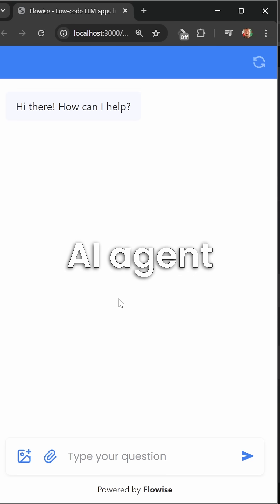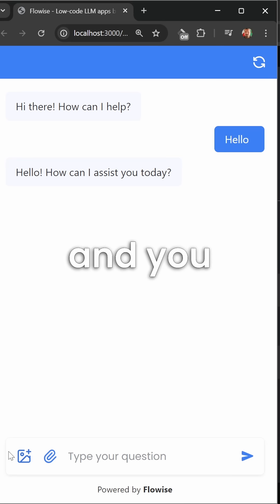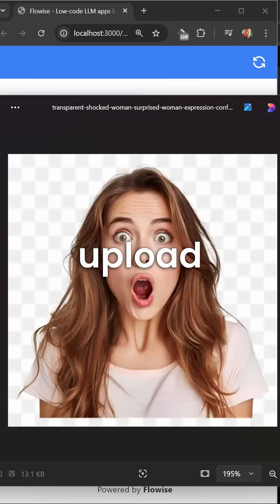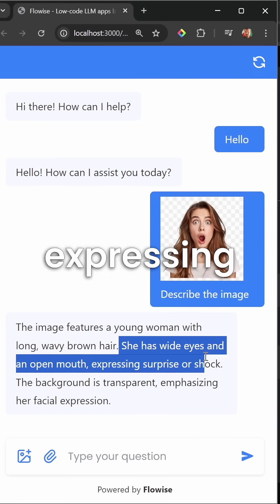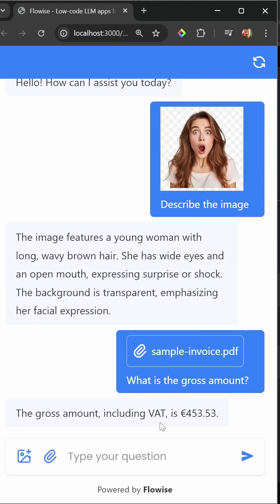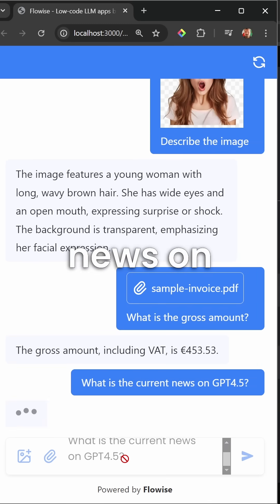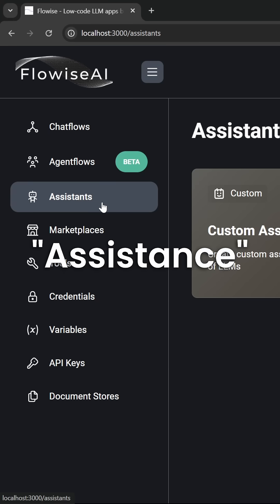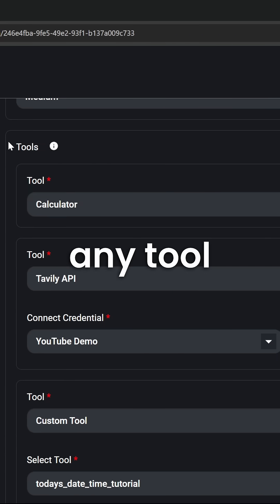Build Custom Assistants in FlowiseAI within MINUTES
Create advanced AI Agents in FlowiseAI without writing code OR adding nodes to a Canvas!
With the Custom Assistants Feature in Flowise, you can create an intelligent AI agents by assigning an LLM model, tools and a custom knowledge base.